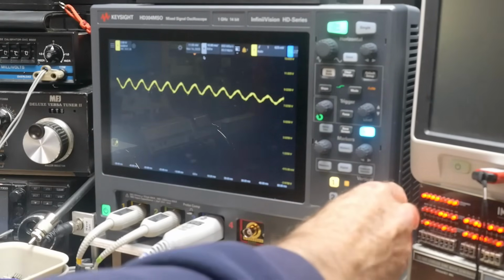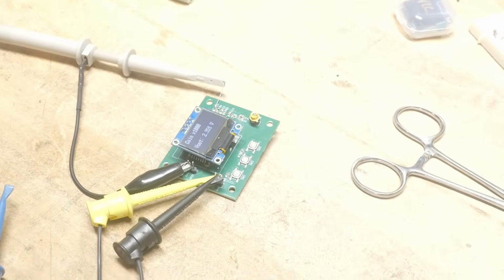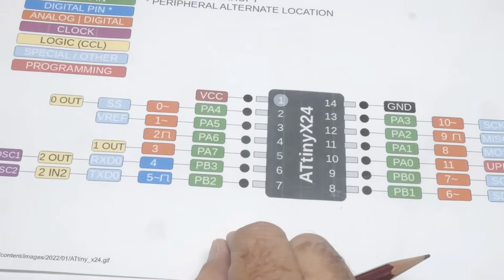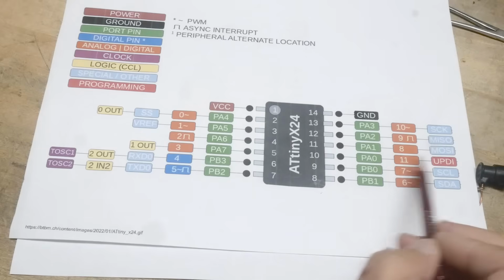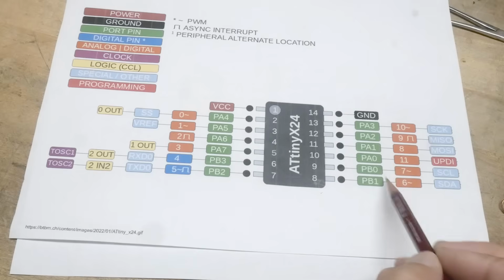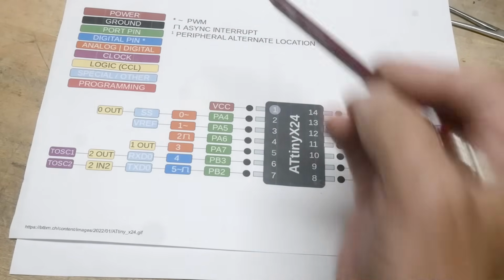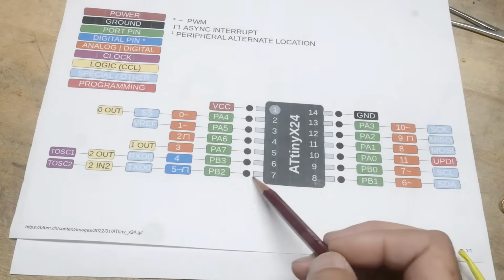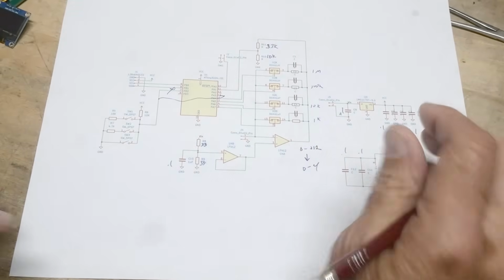#2436 Photodiode 4 Gain Amplifier (part 2 of 2)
Episode 2436